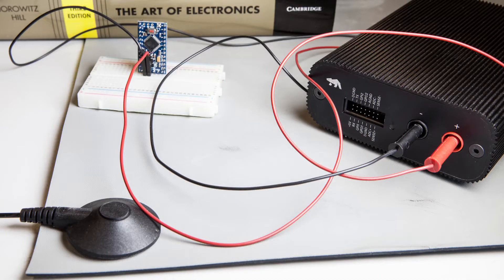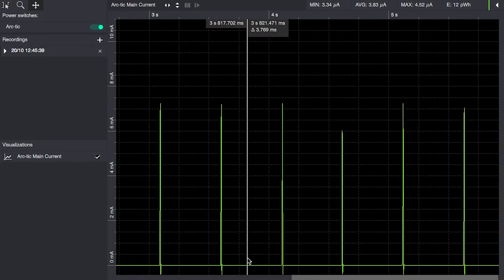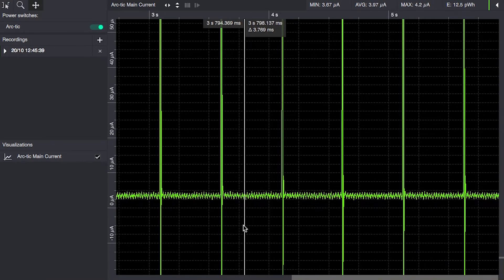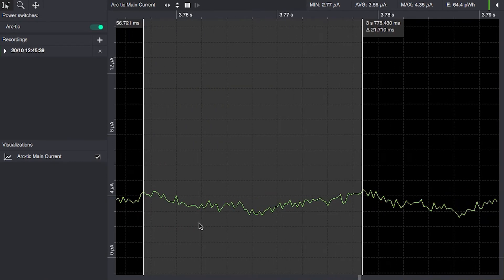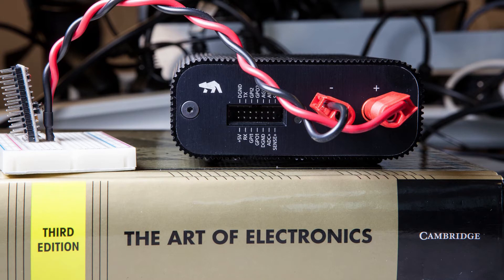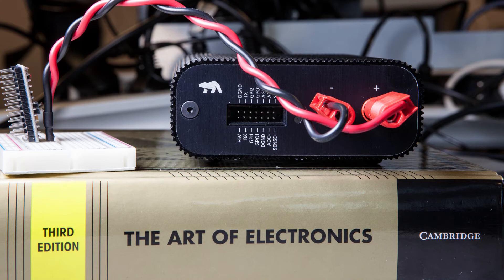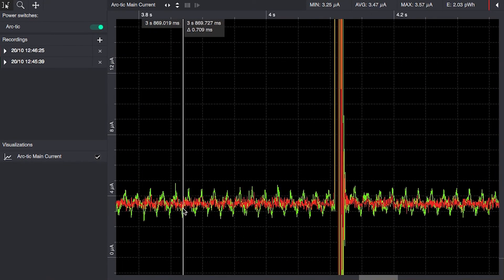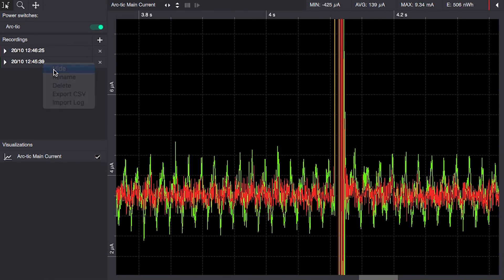How to reduce excessive noise in current measurements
Today we show you how an easy fix can reduce excessive noise in current measurements. Ask us your questions at our forum for a chance to be featured.